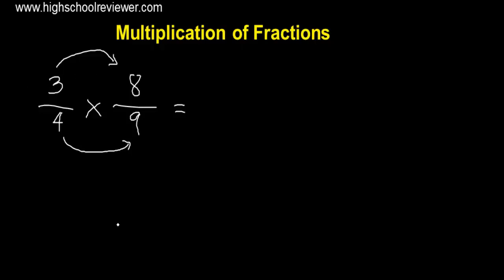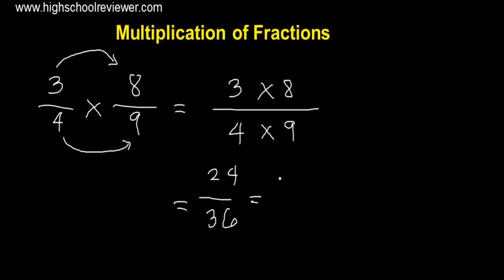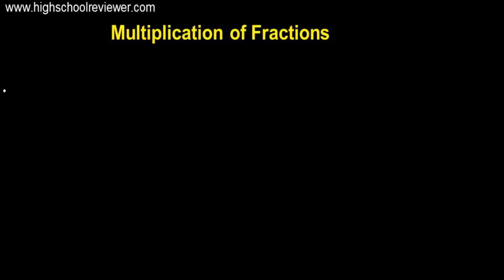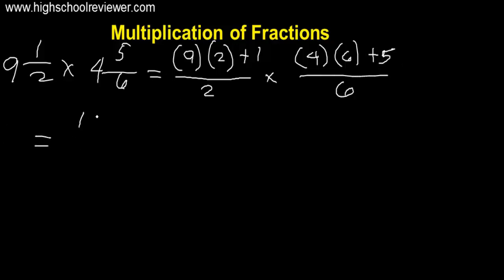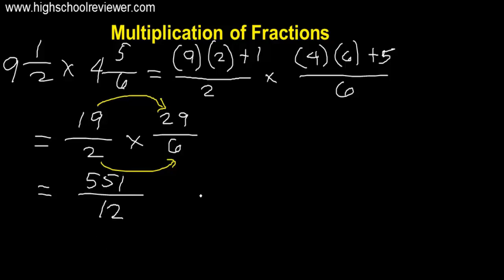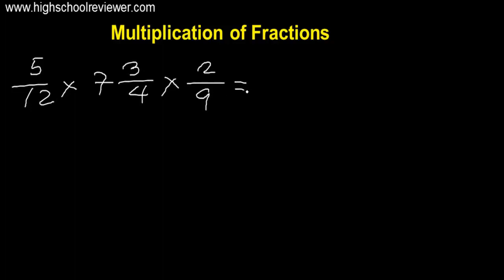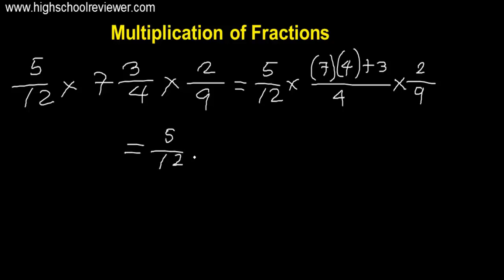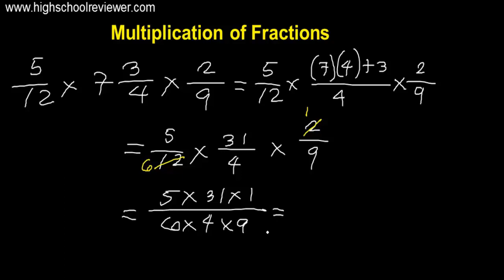Multiplication of Fractions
In this video tutorial we will multiply fractions. To do this first you have to make sure that there are no mixed numbers. If there are, convert them first to improper fractions. To convert mixed numbers to improper fractions, multiply the denominator by the whole number and add the old numerator. Just the copy the old denominator.

Once all fractions are in proper or improper order, multiply all the numerator and multiply also all the denominators.

Do not forget to simplify your answer.